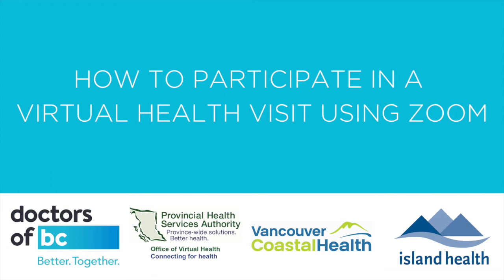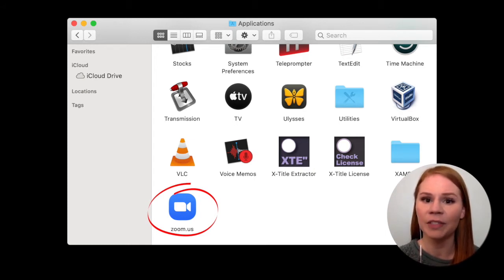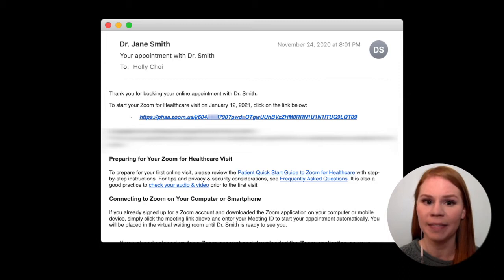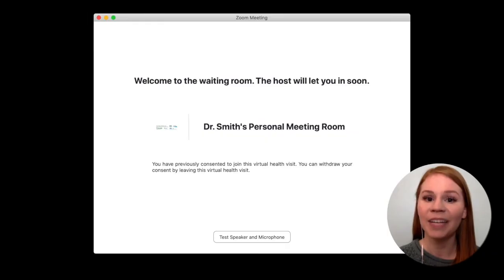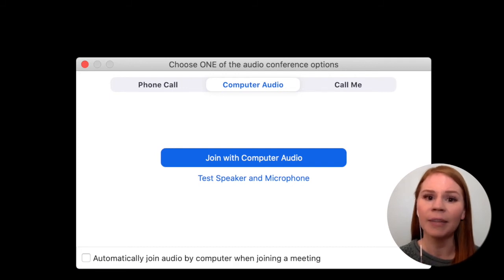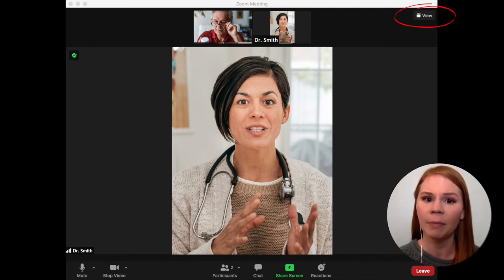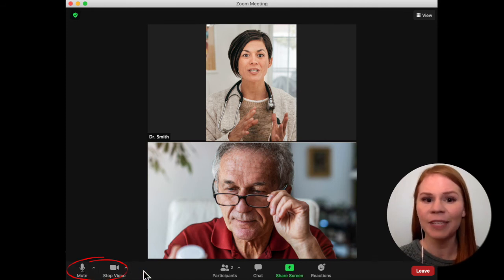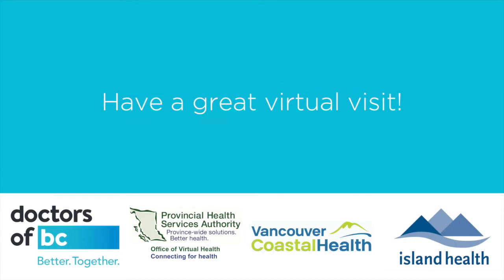How to Participate in a Virtual Health Vising using Zoom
This short video is for patients preparing for a virtual visit using Zoom and demonstrates basic features used during the video appointment. To ensure the best possible experience, see also How to Prepare for a Virtual Health Visit using Zoom on a Mobile Device or How To Prepare for a Virtual health Visit using Zoom on a Computer depending on which device you plan to use for your virtual visit.